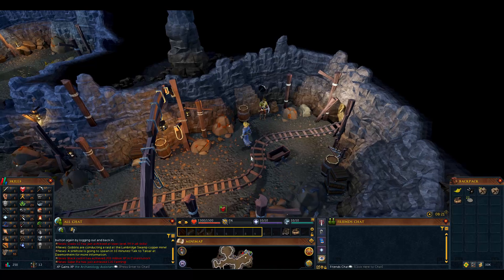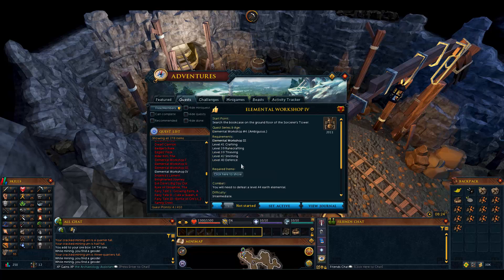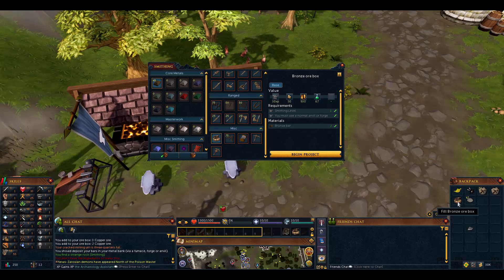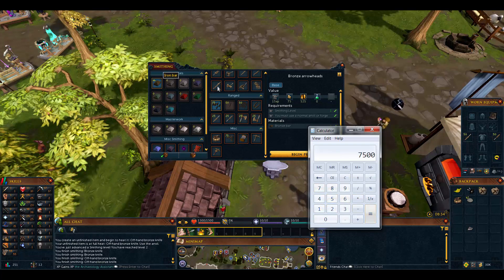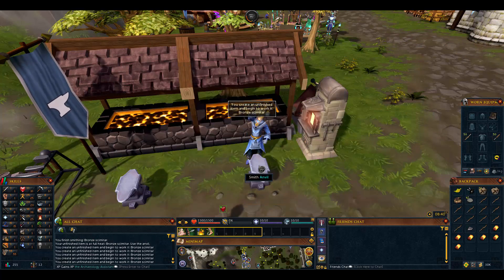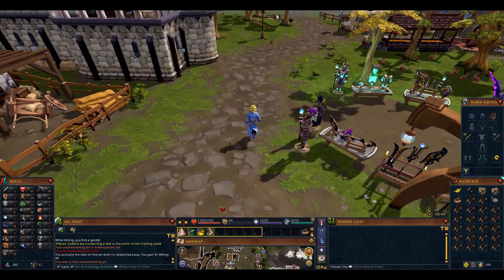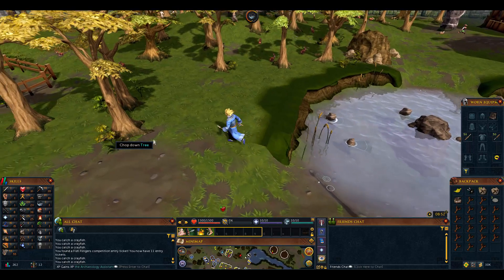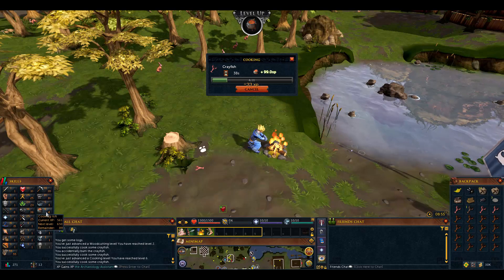RS3 Lvl 1-60 Guide 022 - Skilling (Mining 34-38 / Crafting 22-25 / Smithing 1-10)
Runescape 3 Lvl 1-60 Guide for Everything in 2020